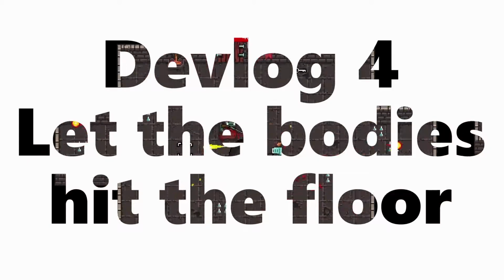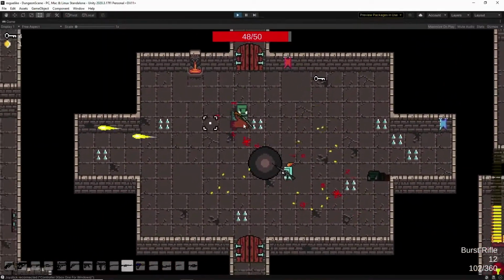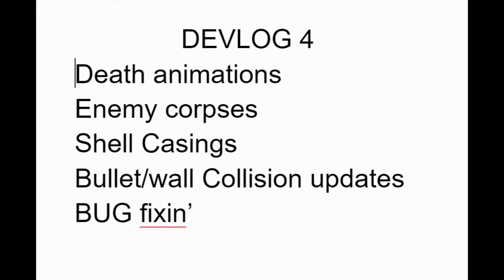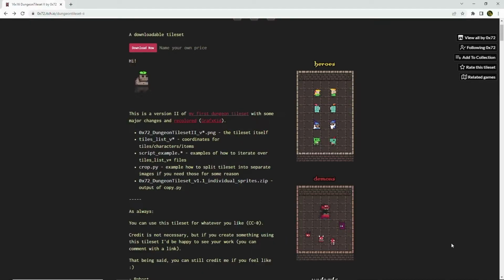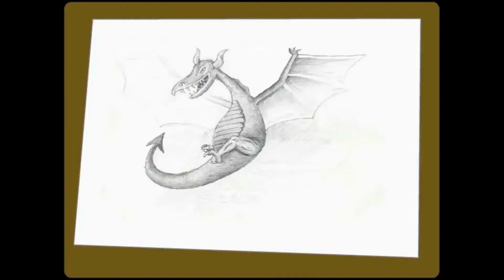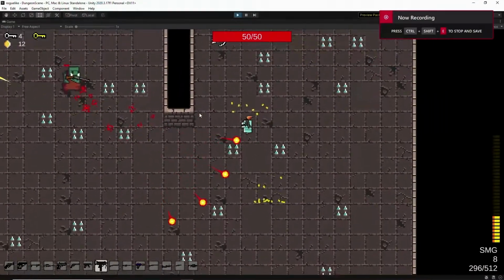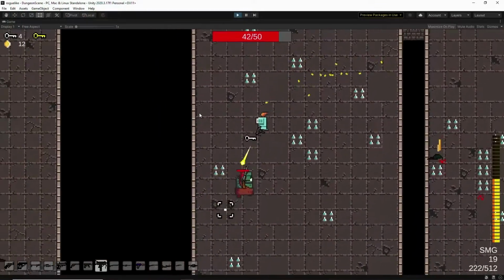Roguelite Devlog#4 - Let the bodies hit the floor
Untitled knight gun game updates for devlog#4. Most recently I've added: death animations, enemy corpses, and shell casing effects. Also a few bug fixes.